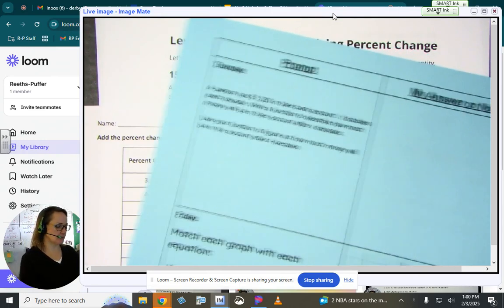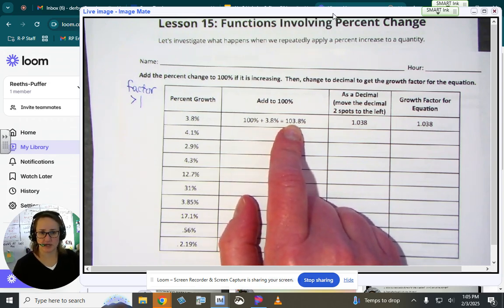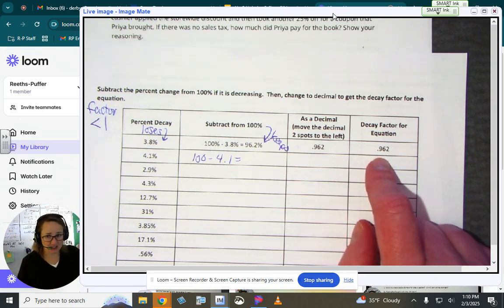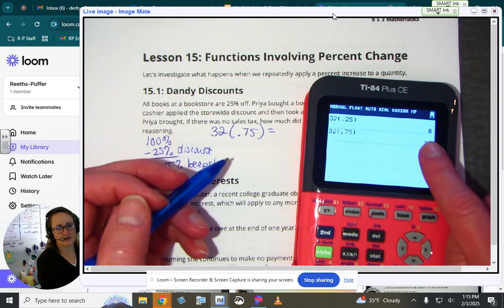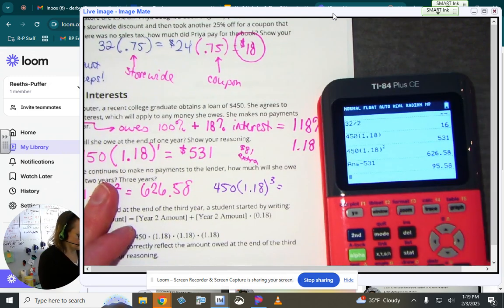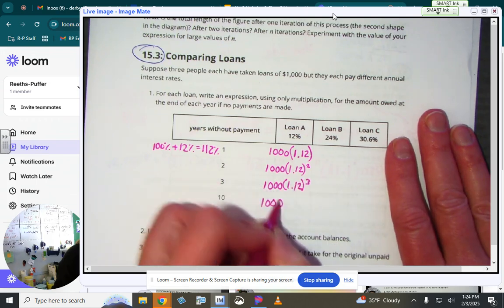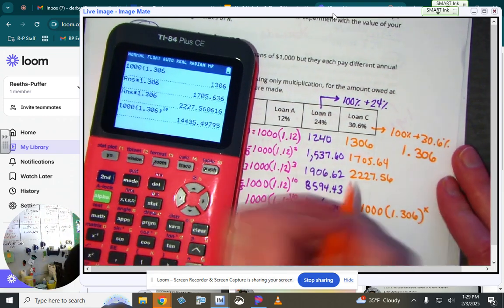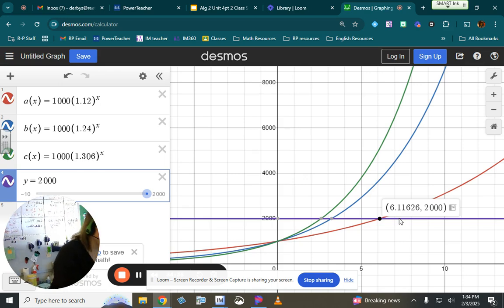Alg1 Unit 5 Lesson 15